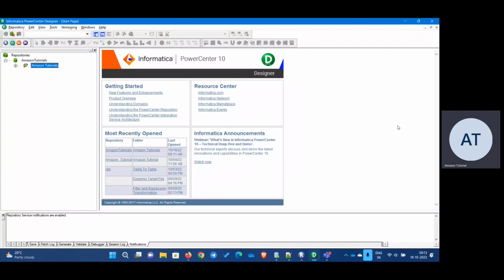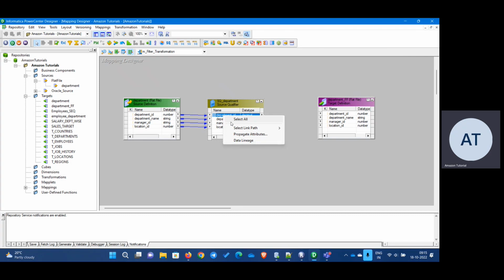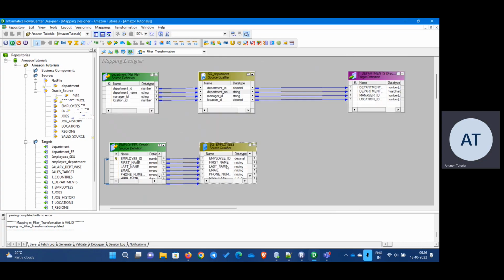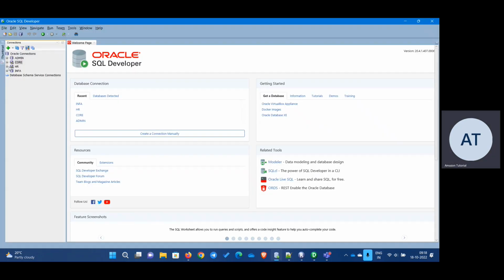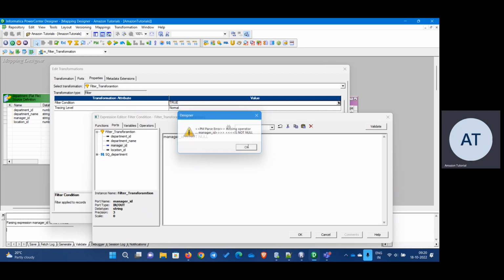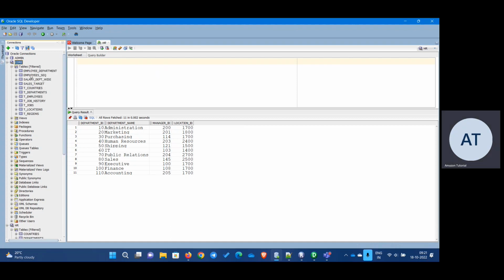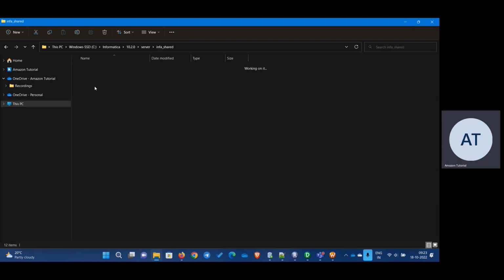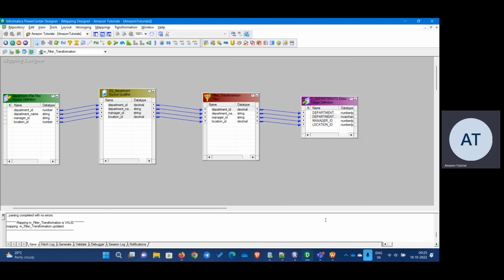Filter Transformation in Informatica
In this video you will learn How to use Filter Transformation  in Informatica Table to Flat File Load